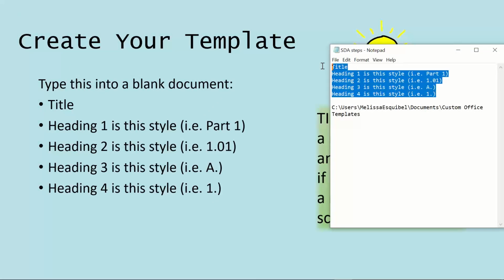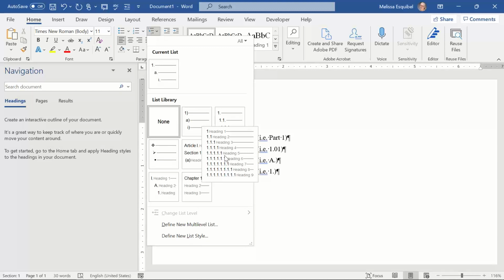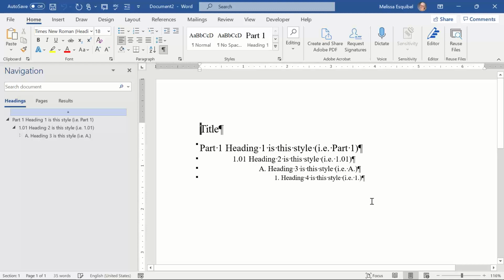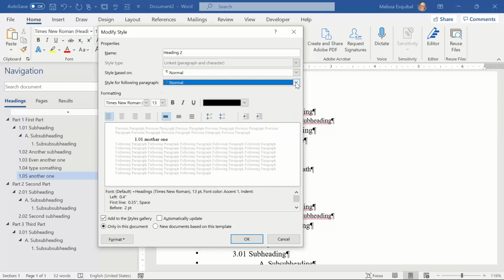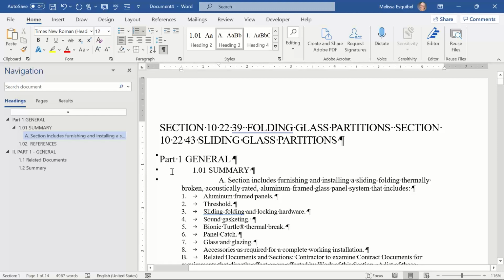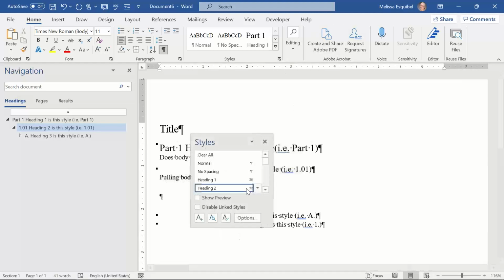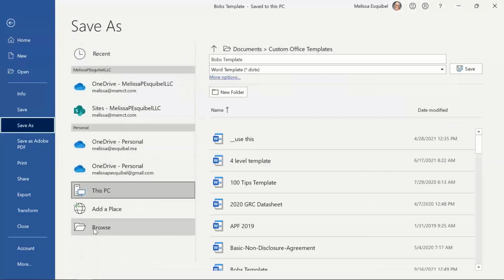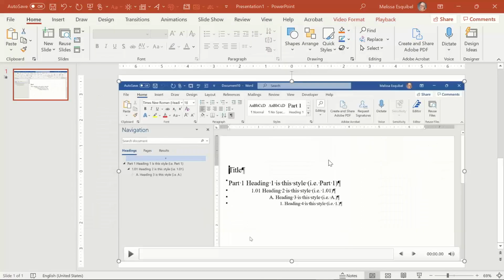Creating Beautiful Documents: Follow Up Session 210916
Melissa Esquibel walks us thru advanced formatting to create Word templates for specs.